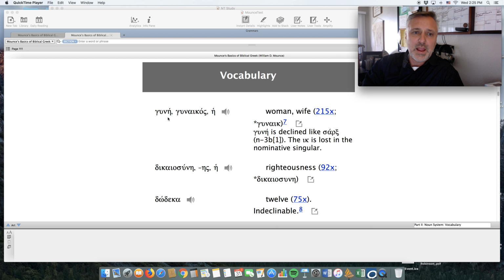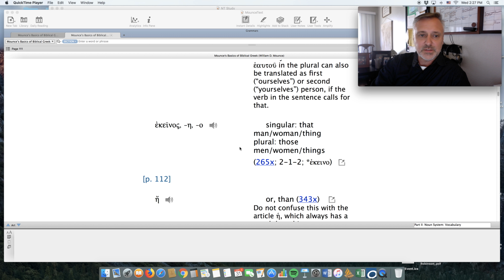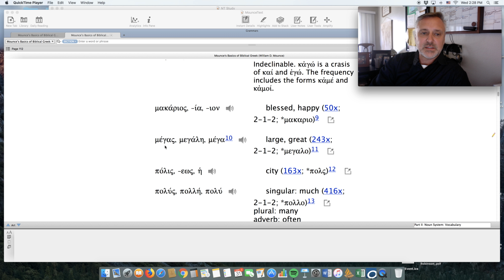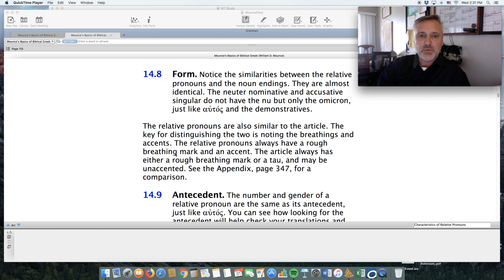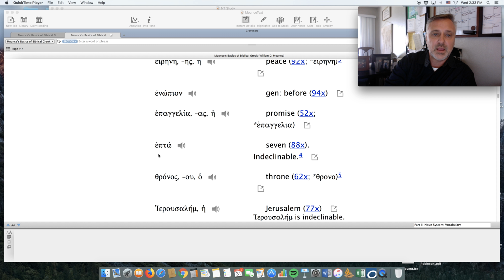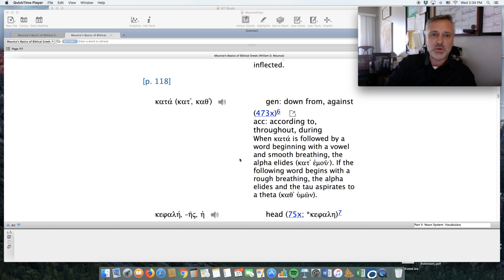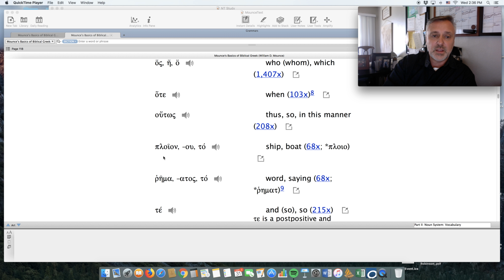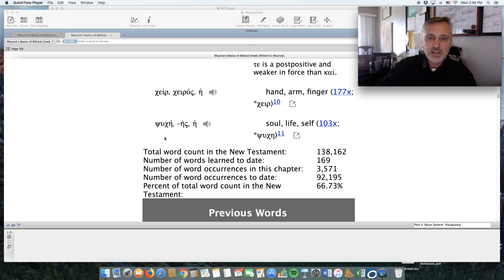Greek Vocabulary Ch 13 and 14